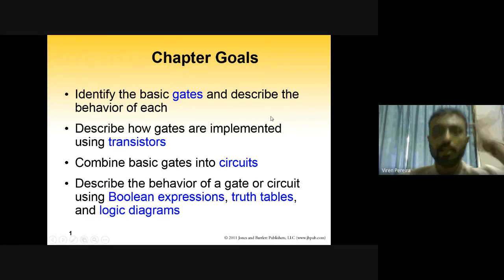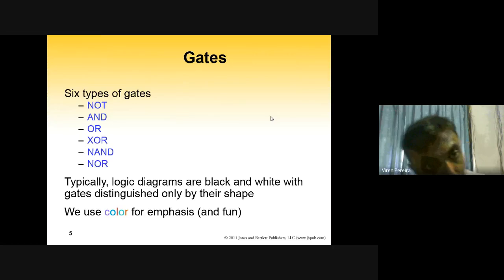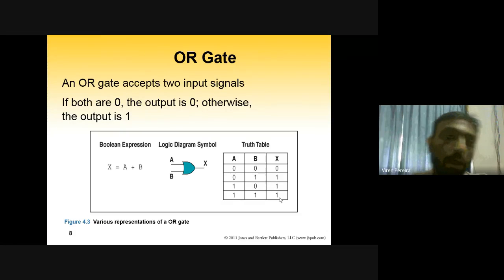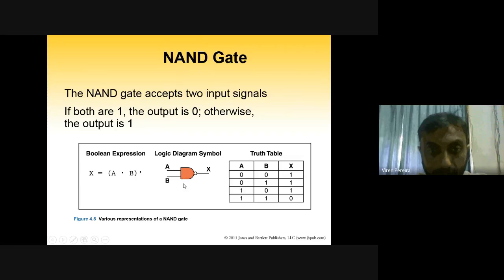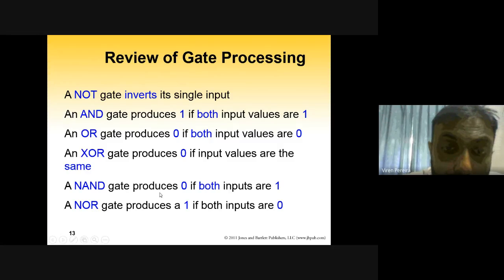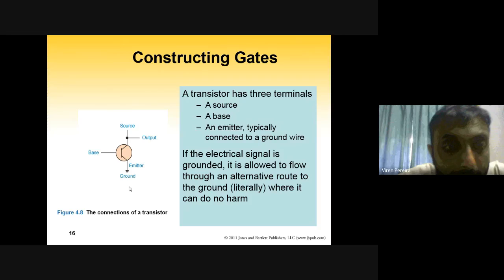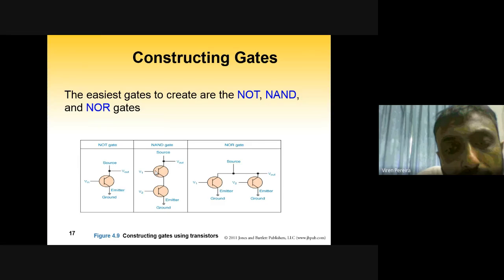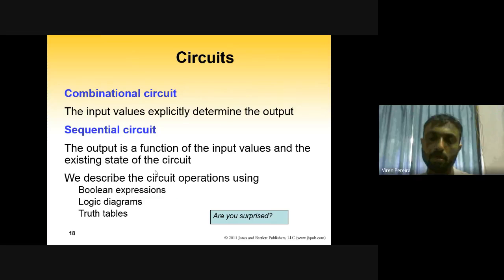1 Logic Gates 1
Logic Gates 1